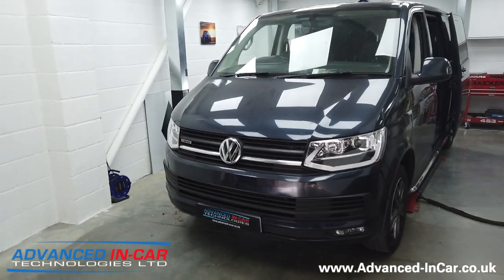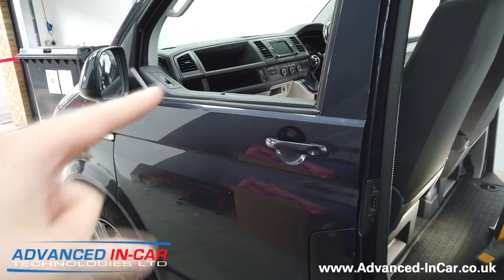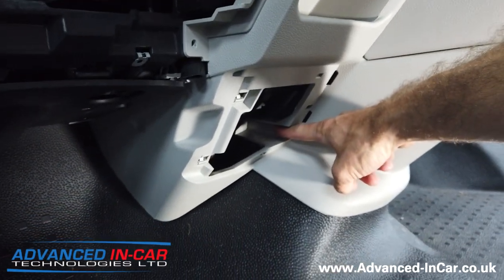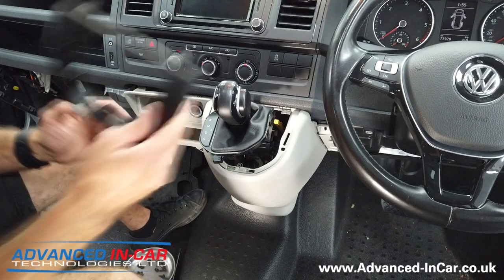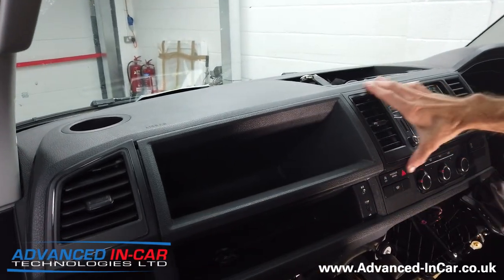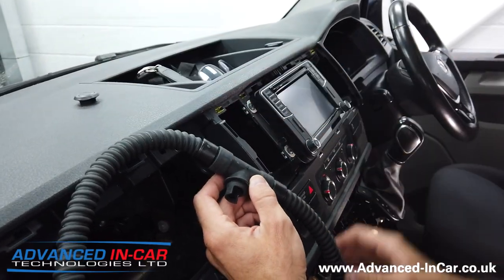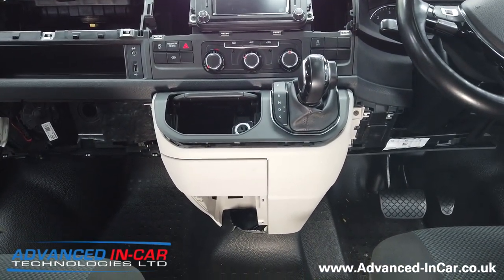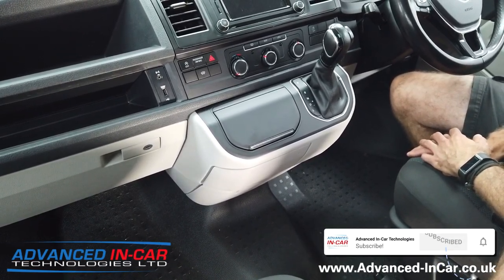How To Retrofit VW Transporter T6 Comfort Dash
How To Install & Retrofit The Genuine VW Comfort Dash Into Your Volkswagen Transporter T6. Step-By-Step Run-Through From Start To Finish

One of our current most popular retrofits that follows on from our previous T6 Comfort Dash Upgrade Video. In this video we show you the process of how to do it yourself if you're up for the challenge!

To help break down the video you can click the various time stamps below:

00:16 - Intro
01:12 - How The How To Will Work
01:33 - Tools Required
01:50 - Removal of Lower Glovebox & Panel
02:35 - Removal of Driver side Lower Panel & Light Switch
03:51 - Removal of Gear Stick Trim
04:45 - Removal of Existing Centre Dash
05:53 - AC Cooling Pipe Info
06:36 - Removal of Stereo Surround
06:59 - Removal of Passenger Side Air Vent
07:13 - Removal of Passenger Side Top Dash Compartment
08:11 - How To Route The AC Cooling Pipe
10:33 - Fixing of AC Cooling Pipe
12:07 - Comfort Dash Parts Run-Through
14:07 - Cutting of Central Trim Plastic & Rubber Foam Flooring
15:55 - Fitting New Comfort Dash In Place
17:10 - Fitting New Bottle Holder
17:50 - Fitting New Drinks Holder Compartment
18:40 - Fitting New Top Dash Panel with Pocket & 12v Socket
19:50 - Quick Run-Through of Re-Assembly of Dash Areas
20:20 - Fitting of Lower Glovebox with AC Pipe & Turn Vent
21:02 - Van All Back Together & Final Run-Through

Need a set of Trim Tools? We use the high-quality Bojo Trim Tools. Click the link below to view a set of 4 on Amazon for under £10:

Or for a more specialist Bojo Trim Tool set, click the link below to view the set of 7 on Amazon for £15.99:

If you would like to save the hassle and not take on the challenge then we can Supply & Fit this for you at our workshop here in Poole, Dorset